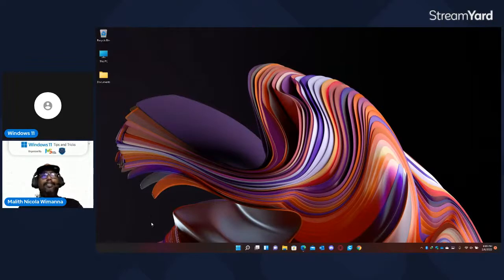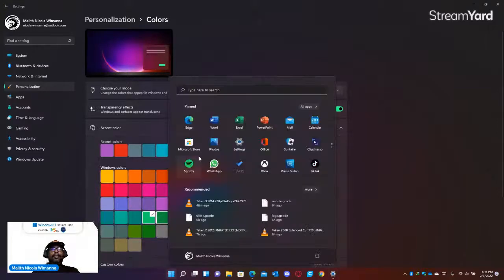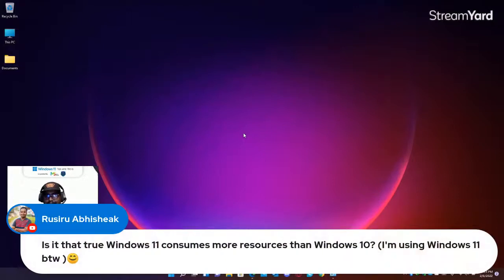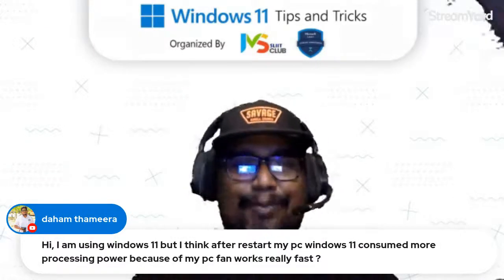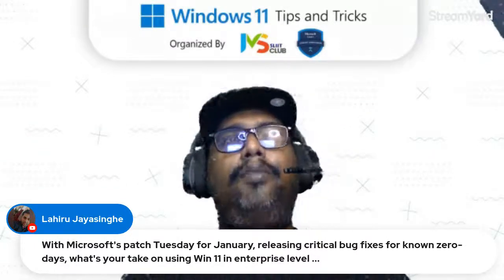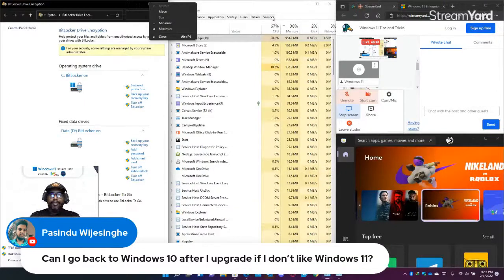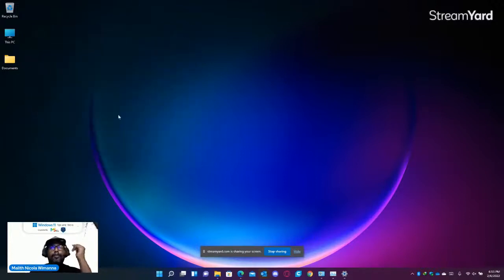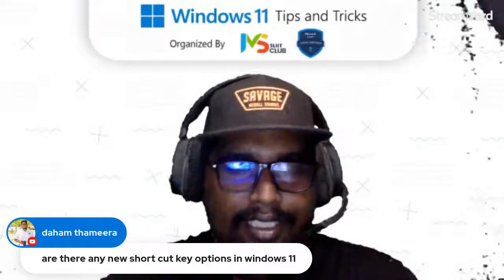Windows 11 Tips and Tricks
Do you want to be an expert in operating windows 11 effectively ?

Productive life hacks will be taught to you in our upcoming session by a Microsoft Certified Learner  🎓😎

This is your Shot at being the best out of best ✨🕴🏻